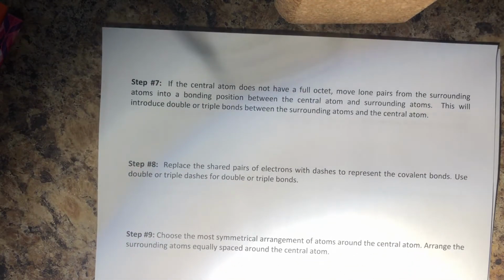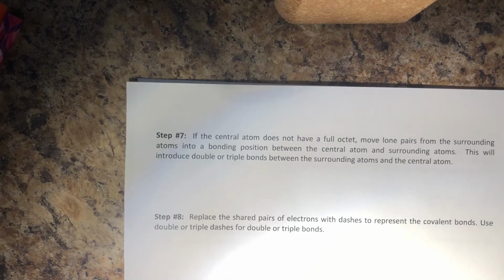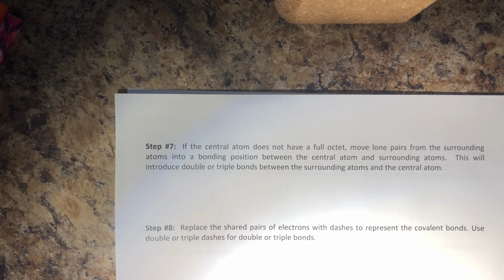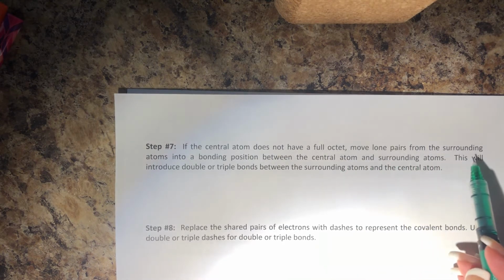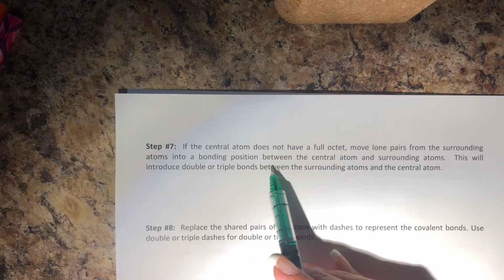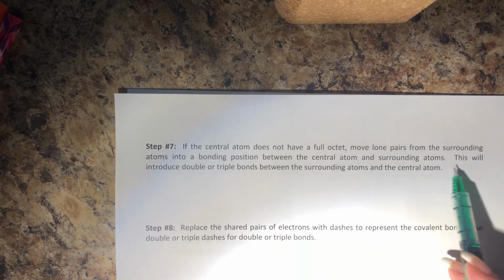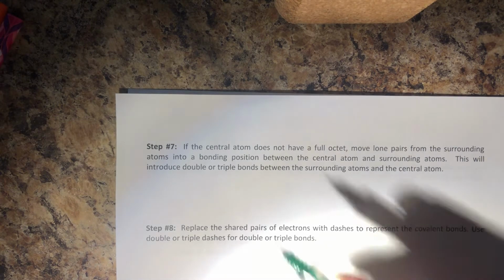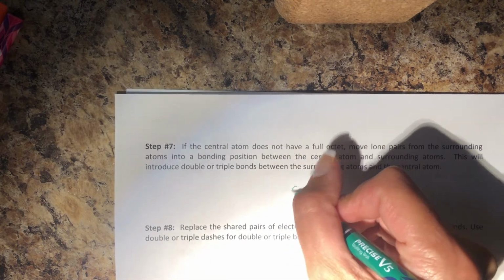Drawing Lewis Structures for Molecular Compounds